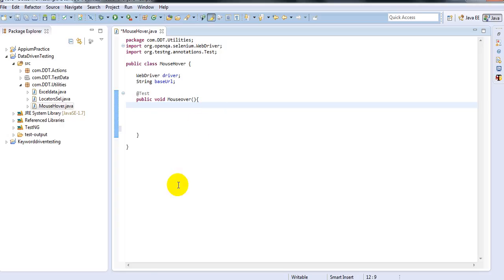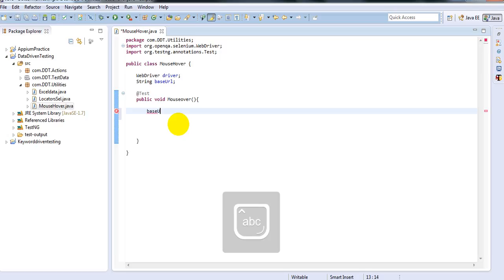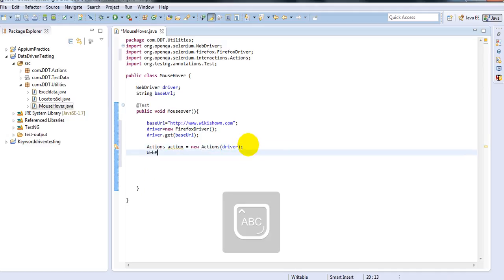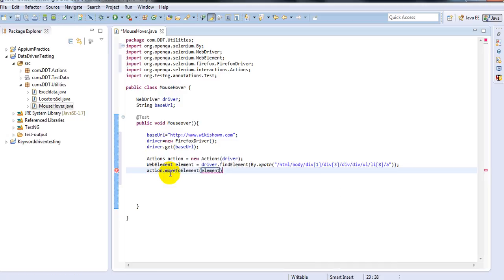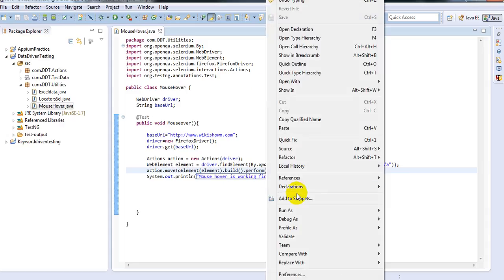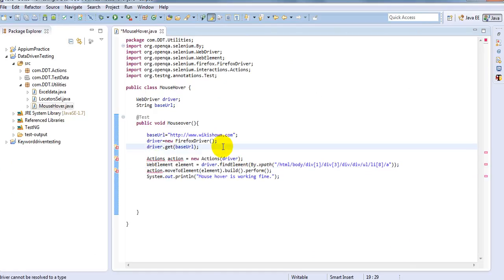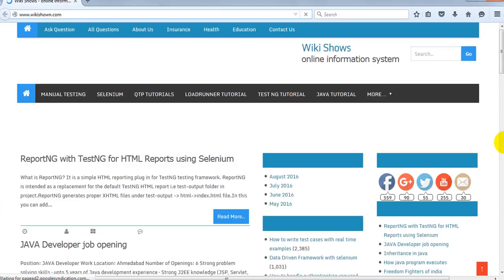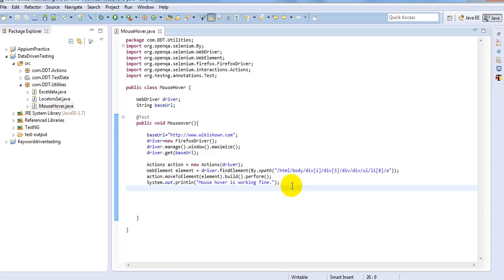Selenium Tutorials | Mouse Hover action in Selenium WebDriver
Hi All,
In this video you will learn How to perform Mouse Hover action in Selenium WebDriver using Actions,WebElement classes